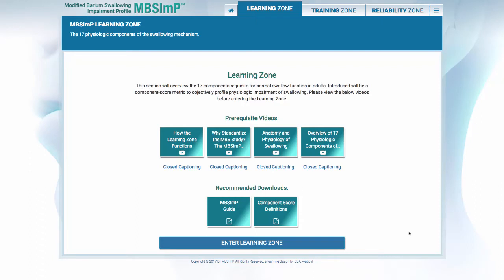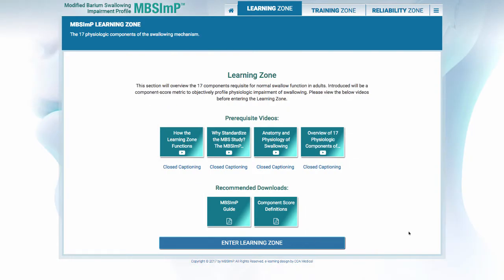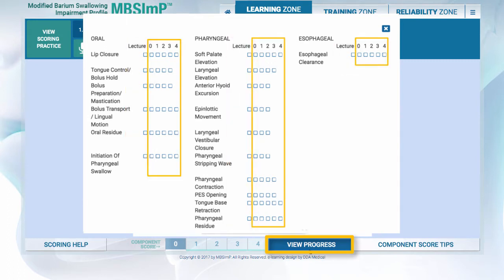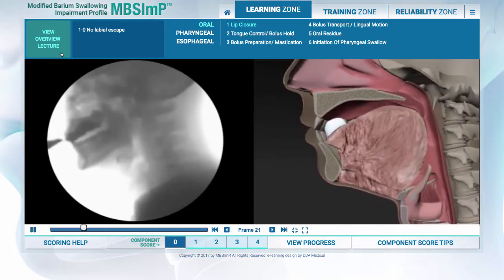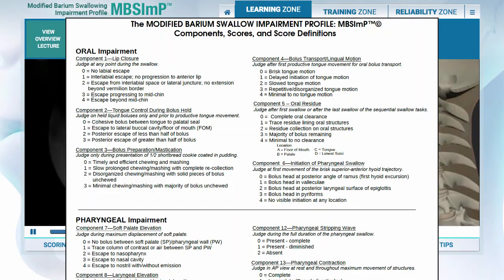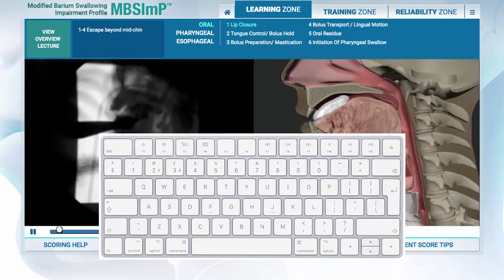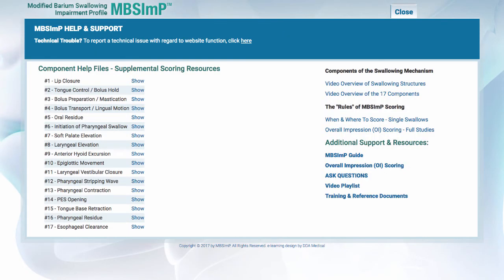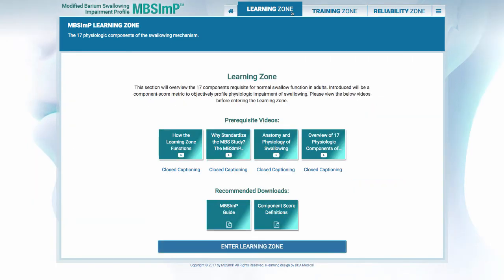Preview of MBSImP Learning Zone - Functions & Features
Overview of MBSImP Learning Zone - Learn how this zone functions.